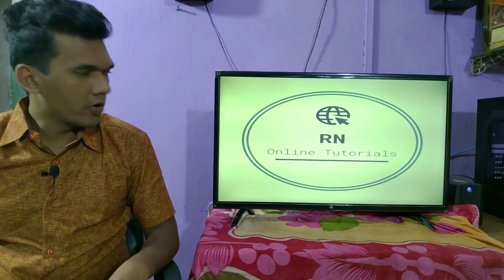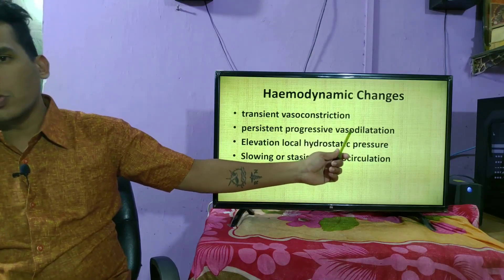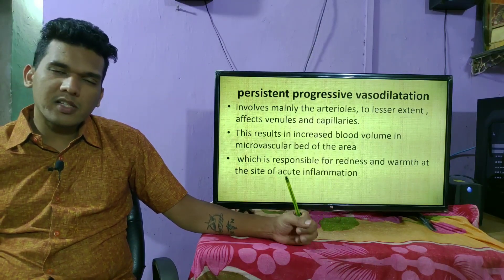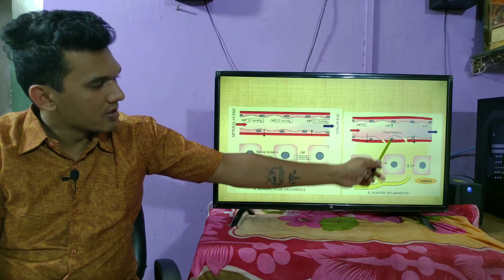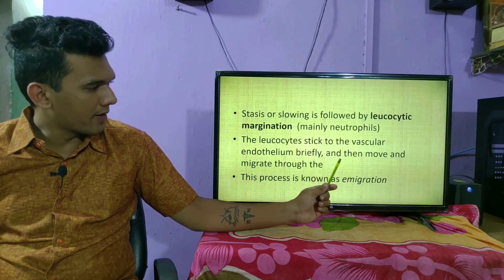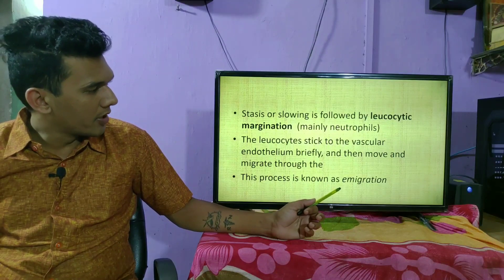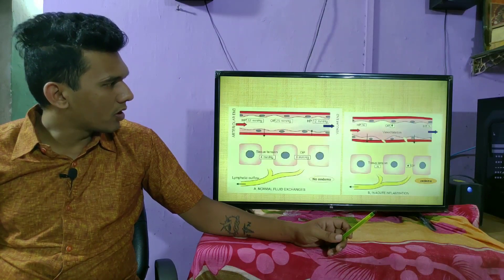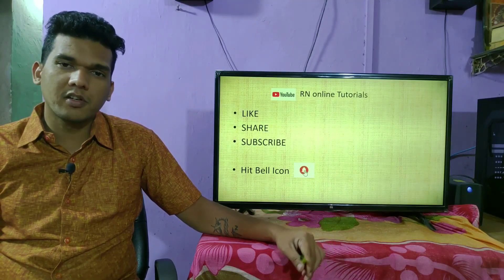Vascular events in acute inflammation, inflammation part 2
Vascular events of acute inflammation
Pathology of inflammation
Transient vasoconstrication
Vasodilation
Stasis of flow
Margination of leucocytes
Altered vascular permebiality